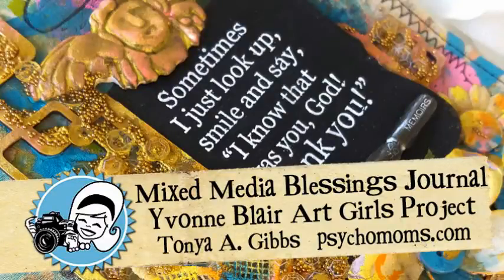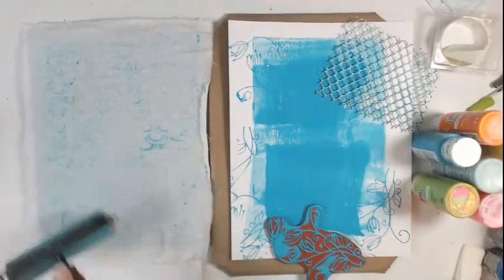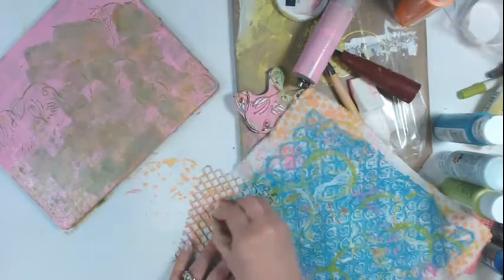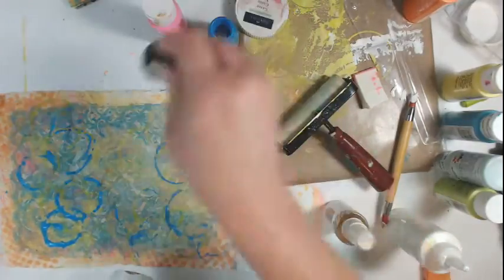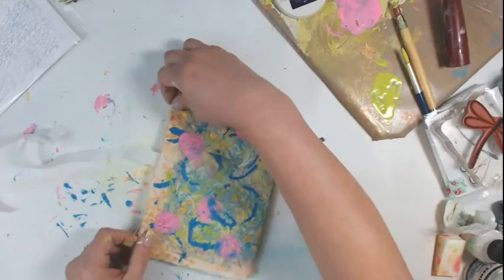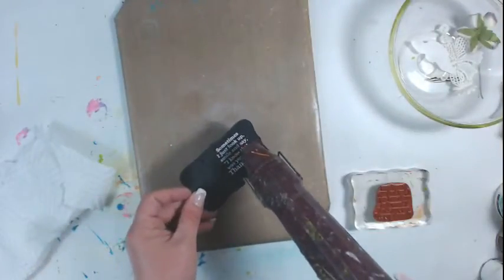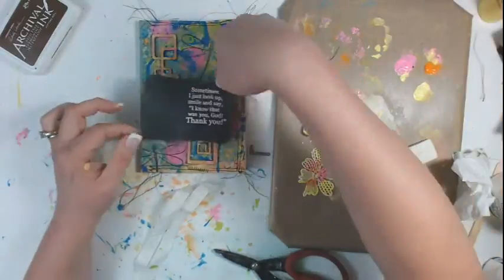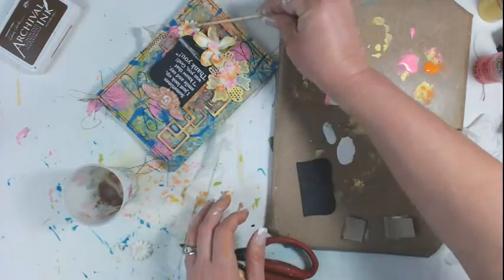YB Mixed Media Blessing Journal Cover Tutorial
Yvonne Blair Art Girls Blessing Journal Cover Tutorial using 5 of Yvonne Blair's Impression Obsession Stamps.  In this tutorial I will Mono print on bleached Muslin and stitch the custom fabric to alter a dollar bin journal.

I love to see what you create after I've inspired you! If you create something using some of the techniques that I have taught, please share it with me in Social Media and be sure to